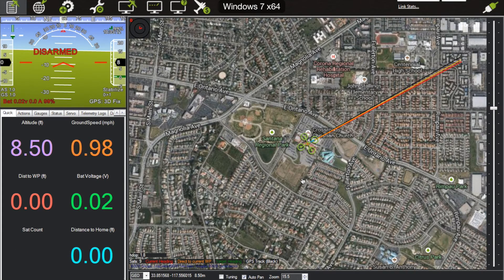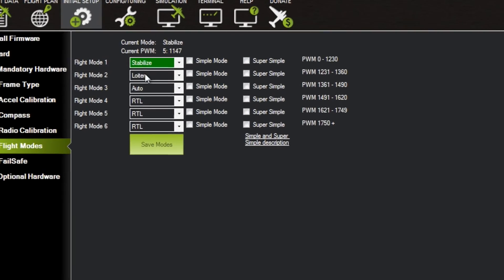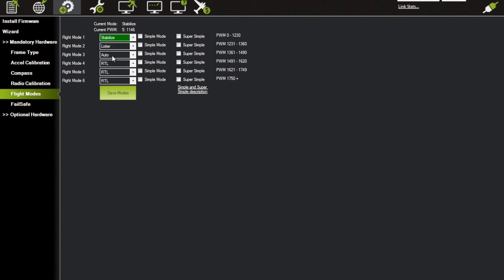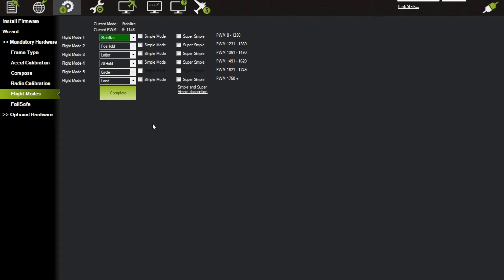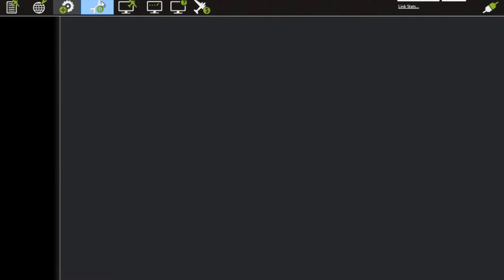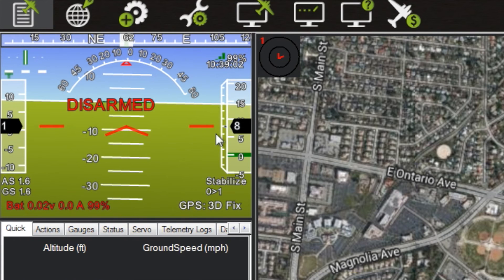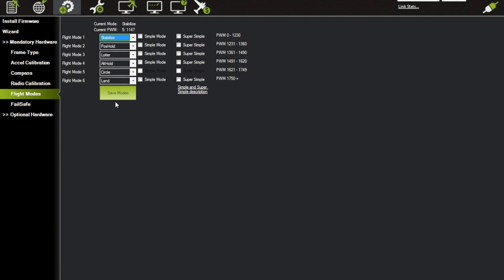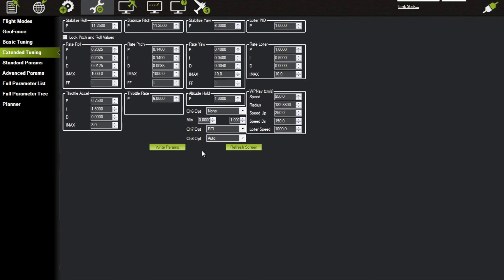3DRobotics Iris+ Flight Modes Configuration - 6 modes - 3 position switch - Pixhawk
If you have an Iris+ and want more than just the standard 3 flight modes you can follow this helpful video.
UPDATE: I just realized I made a mistake in this video. STD on the Iris+ is actually AltHold which I don't recommend landing and taking off in. Stabilize is much better for that. Also in order to enable Channel 8 you have to make some changing on your radio which is kind of tricky. Basically you need to copy Ch 7 settings and change the switch to THR.

Have fun with this and let me know what other help videos you want to see.